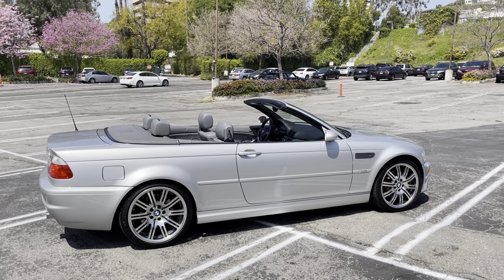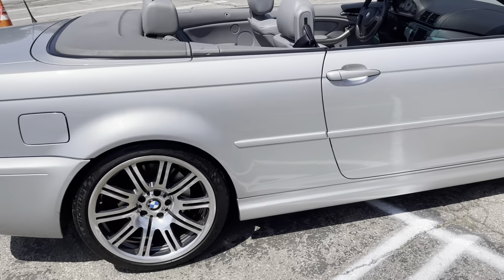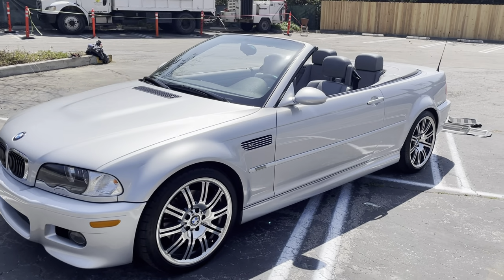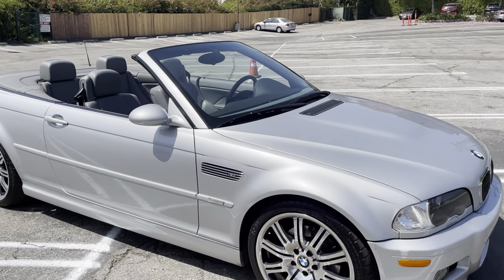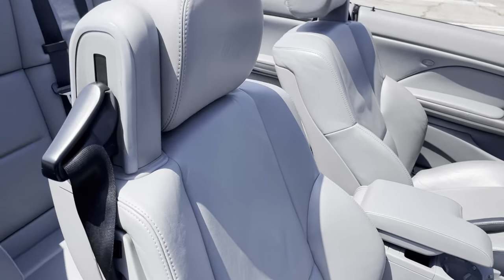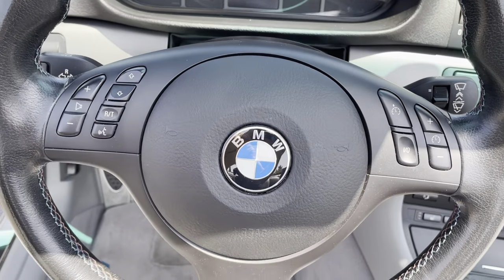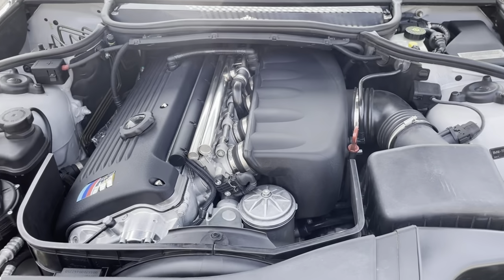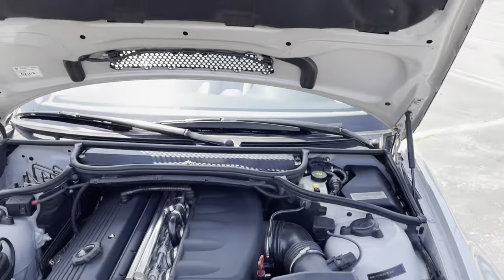2002 BMW M3 Convertible / Bring A Trailer Listing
Walk around of M3 currently listed on Bring A Trailer